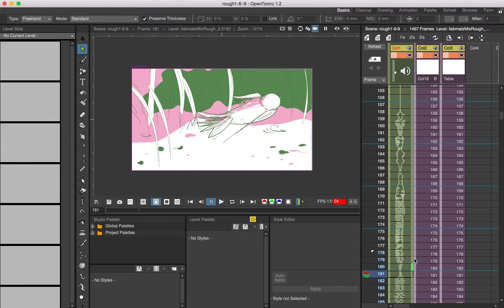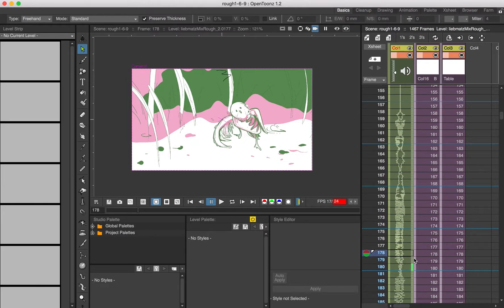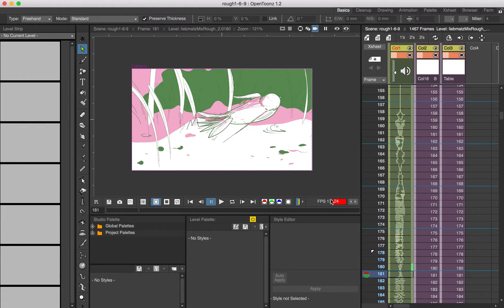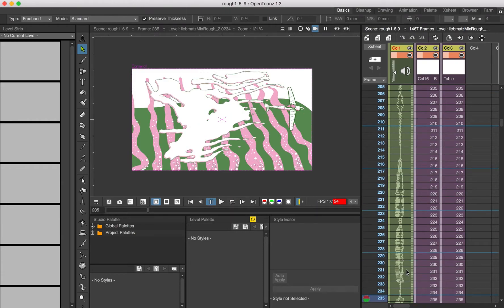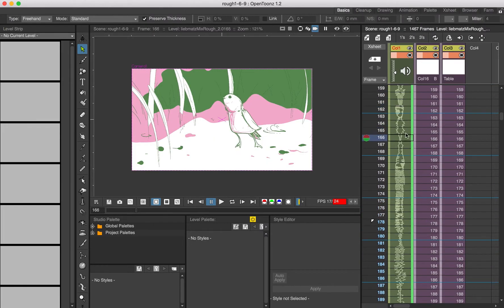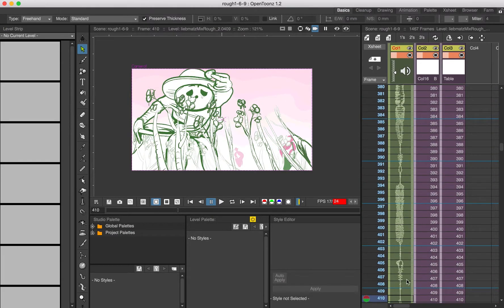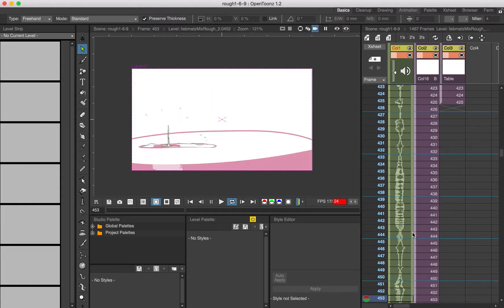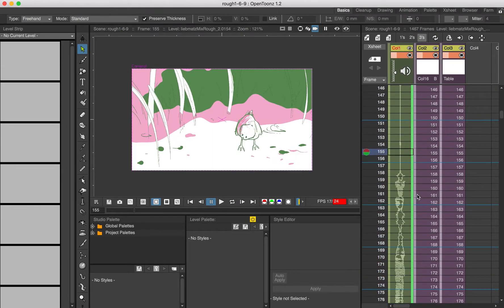Opentoonz- a quick tip regarding audio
audio in opentoonz 1.2 is not perfect but using this little click and drag, it's certainly something you can work with. I would hope many of the opentoonz user know about this. for those that don't, it may be a game changer.